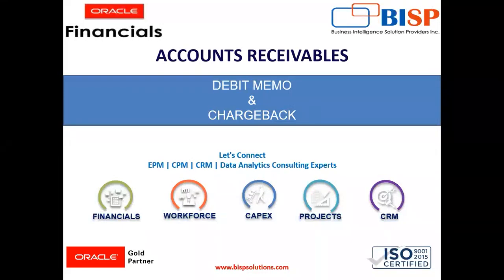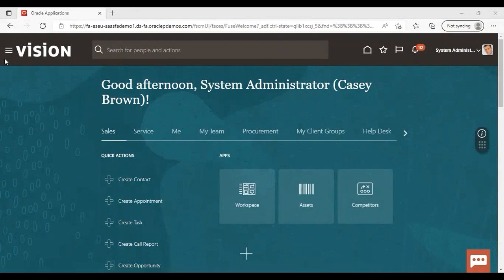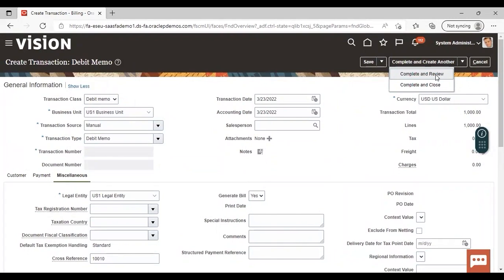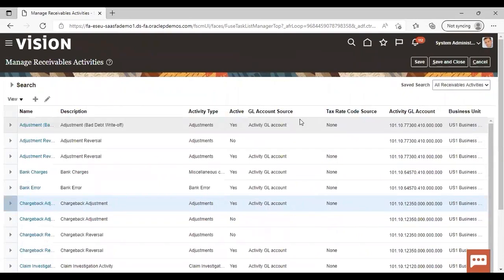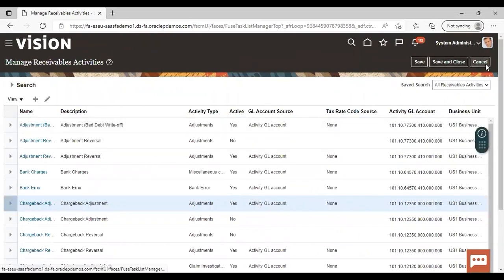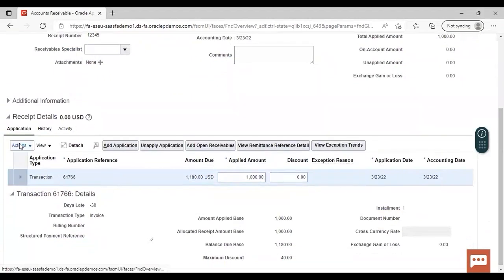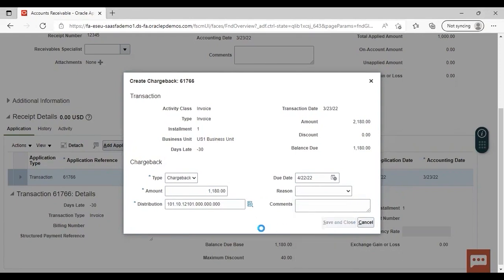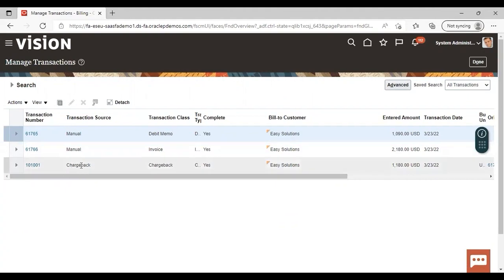Oracle AR Debit Memo & Chargeback | Oracle Fusion Account Receivable |Oracle BISP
Oracle AR Tutorials:
In this video tutorial, we will explain Oracle AR Debit Memo & Chargeback.
Learn what is a chargeback in Oracle Receivables?

list=PL7CWBDRZZ_Qd0FQQ5J-npMFcjzQTgs5dl